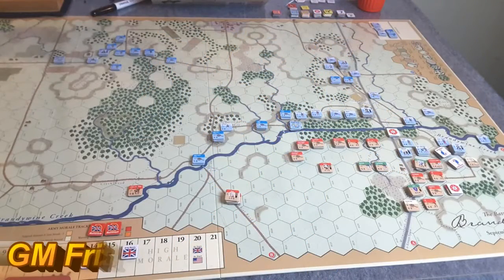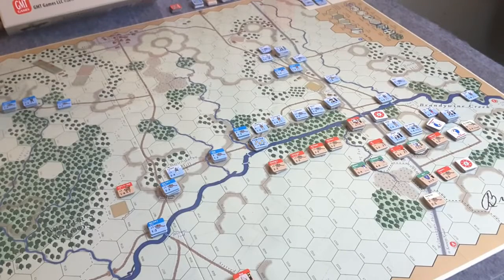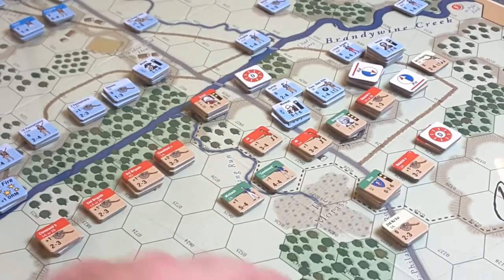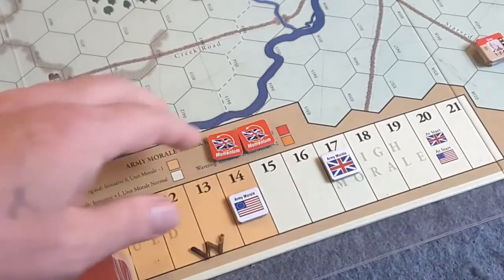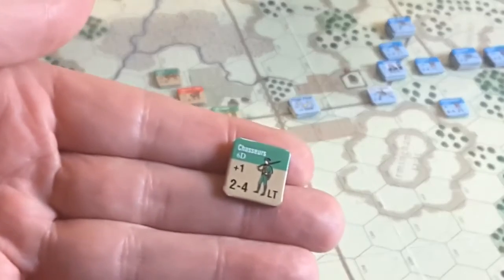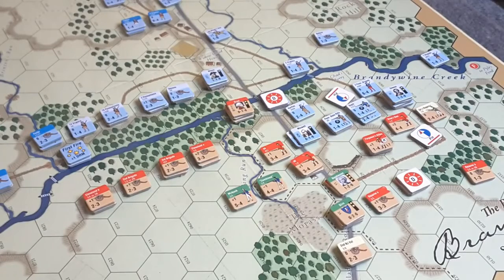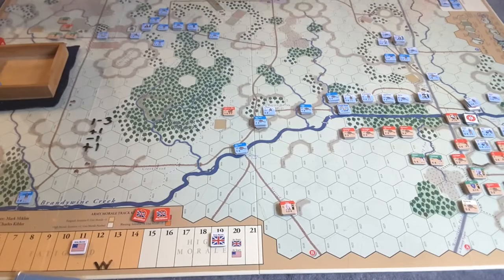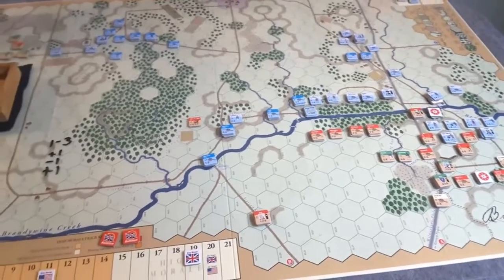Battle of Brandywine | Part 9 | BoAR Gameplay | Boardgame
Replay of the Battle of Brandywine.